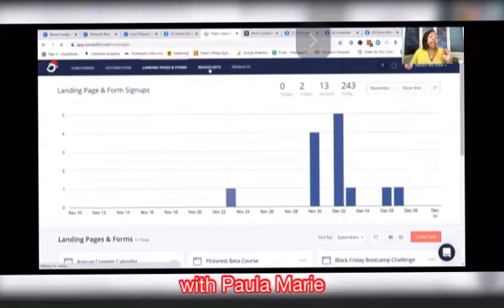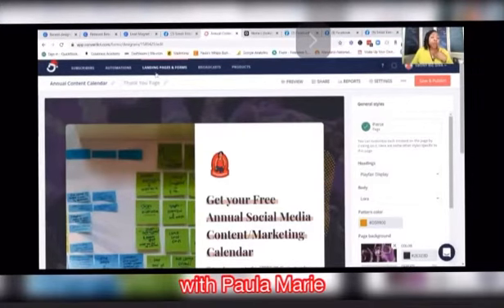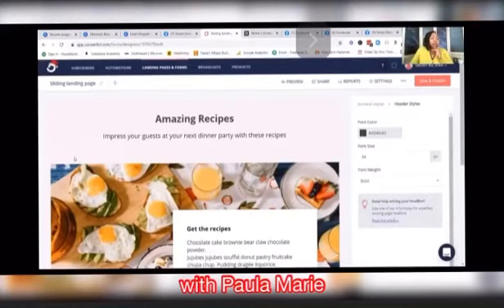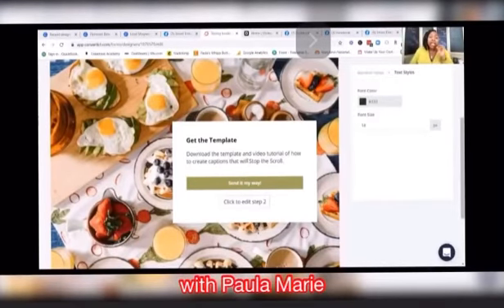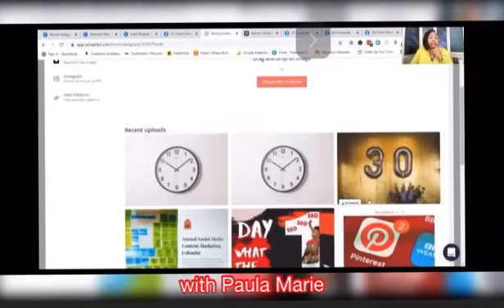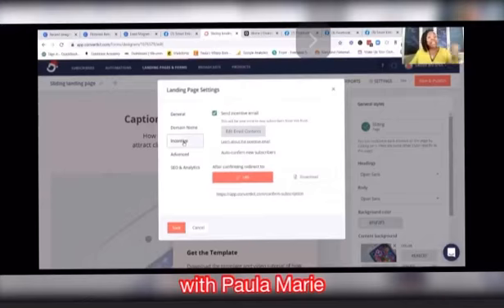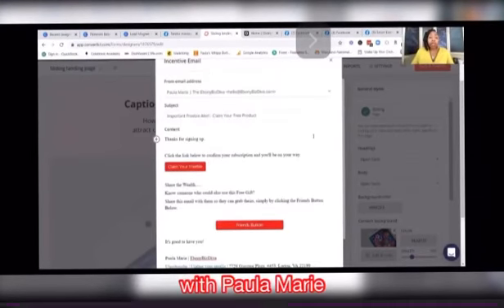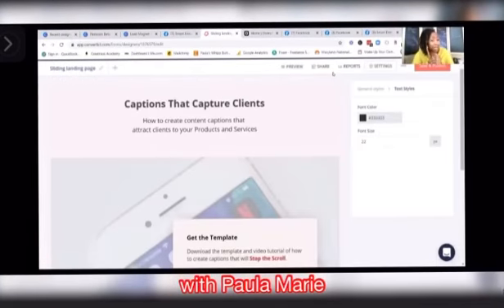How To Create A Landing Page For Free with The EbonyBizDiva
Claim your Personal Convertkit Account for $FREE.99 at *$FREE.99 Convertkit Account

*Convert your checkout pages, upsells, sales funnels & more with ThriveCart.